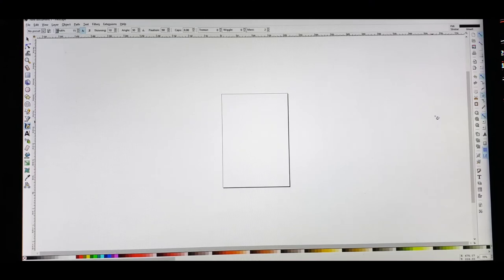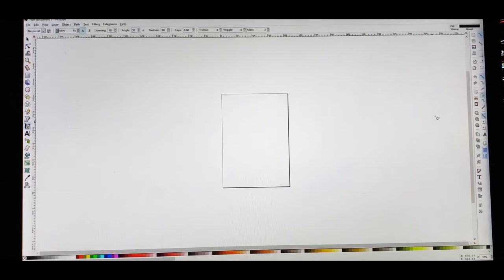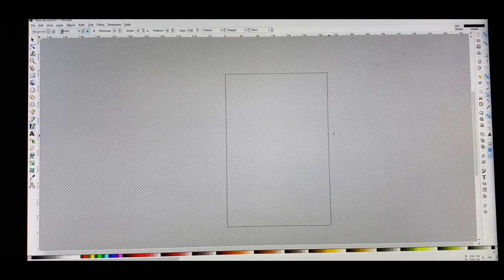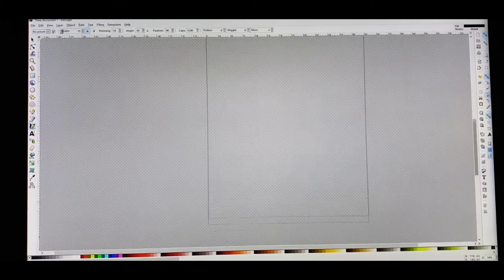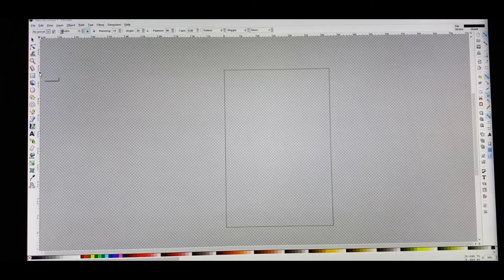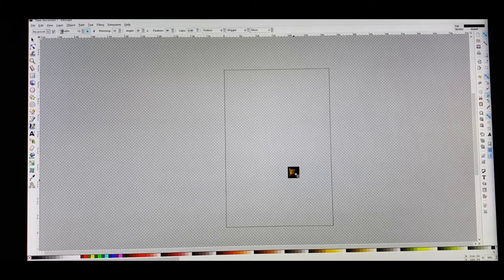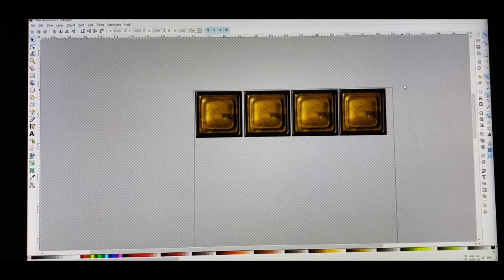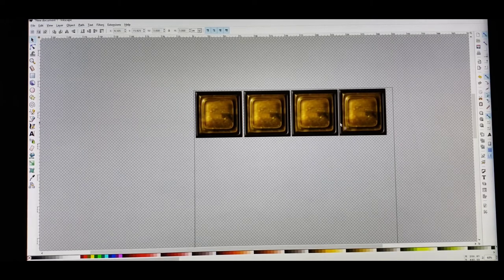How to gang artwork for transfer companies tutorial using Inkscape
I was asked how to gang artwork for heat transfer companies. In ths video I'll show you how to do just that. I'll show you how to gang artwork for transfer companies by using a free design software called Inkscape.